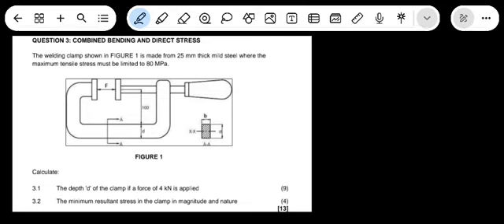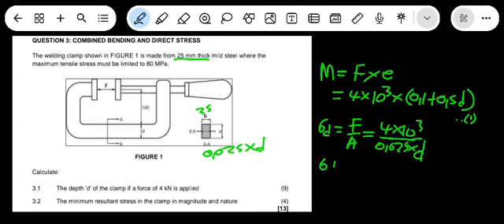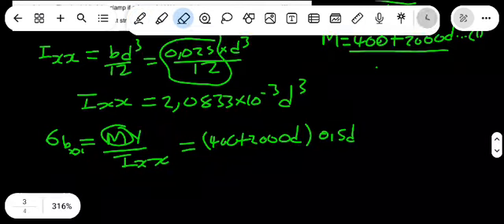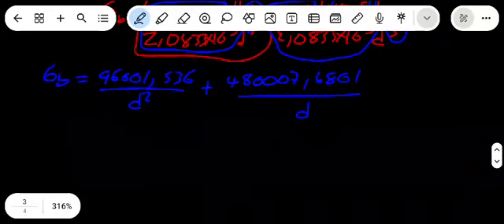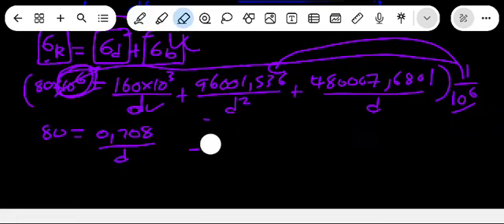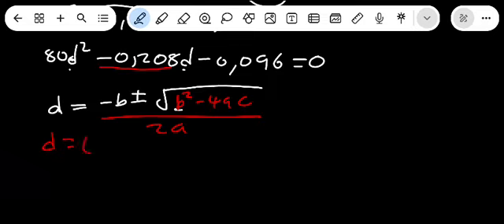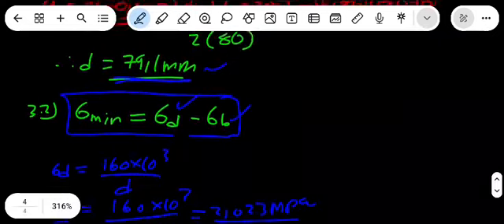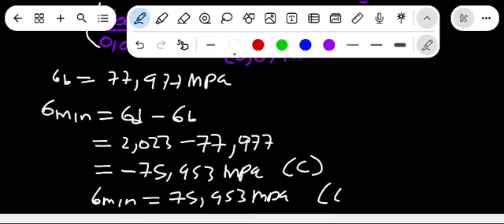Master Combined Direct & Bending Stress | N6 Exam Preparation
ready for your N6 Strength of Materials and Structures Exam!

In this lesson, we cover everything you need to know about Combined Direct Stress and Bending Stress:

✅ Direct Stress (axial loads)

✅ Bending Stress (moments on beams)

✅ Formula for combined stress

✅ Key exam tips to avoid mistakes

This video is designed to help N6 students prepare for tests, assignments, and final exams with confidence.

👉 Check out the full playlist for exam revision sessions.